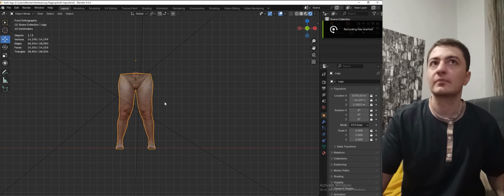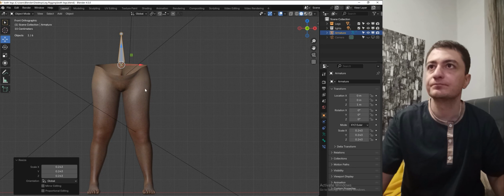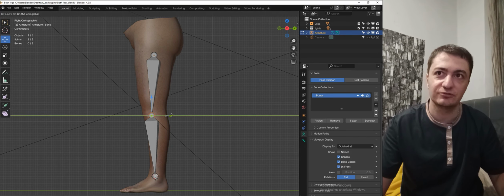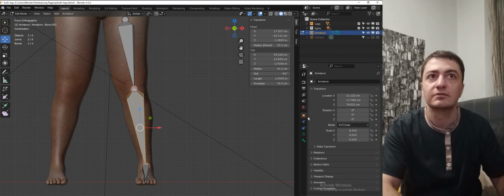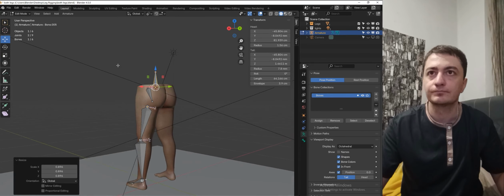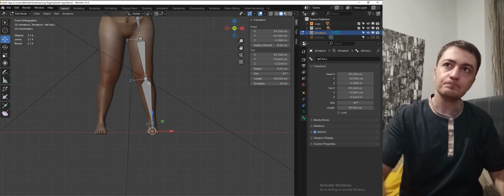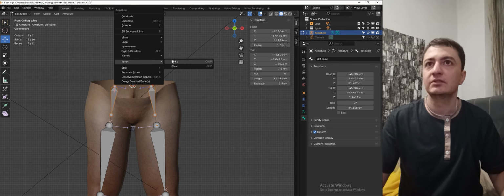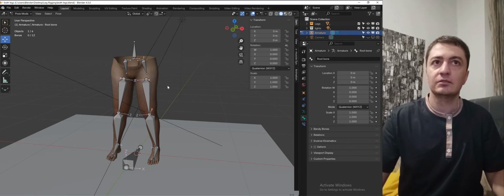Advanced Leg rigging tutorial in Blender 4.5 Part 1 introduction and adding def bones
hello, this is a step by step tutorial in full detail of how to rig a very advanced Legs rig,
this is the Part 1 of the tutorial where we build the base layer of bones.
you can also check my products!! if you like making animations you may find few of the rigging models very useful: